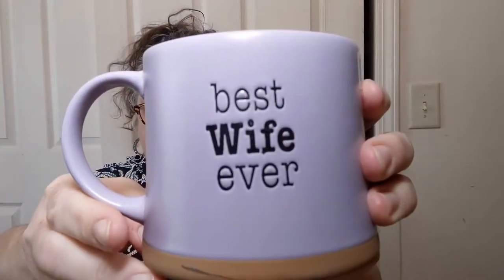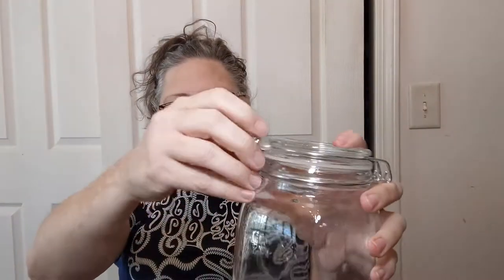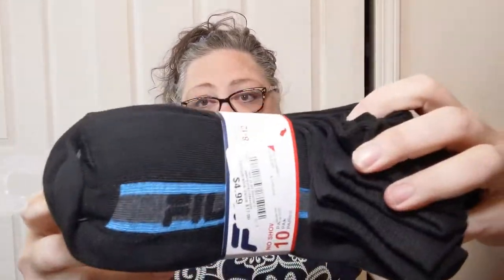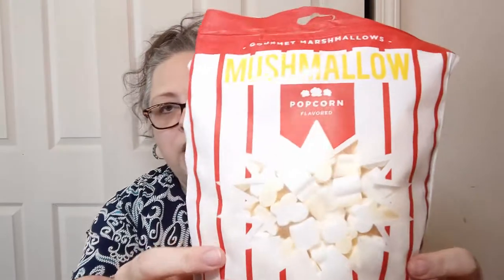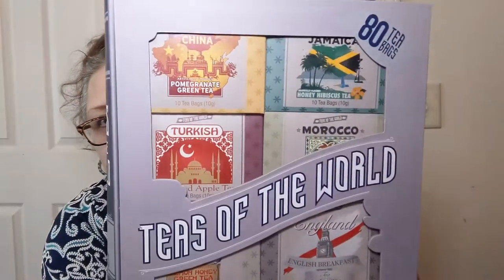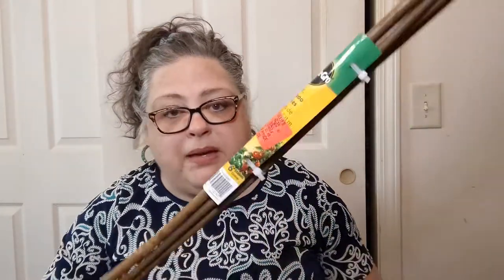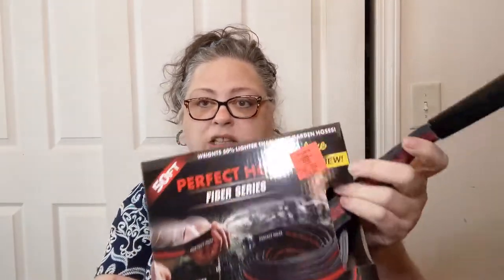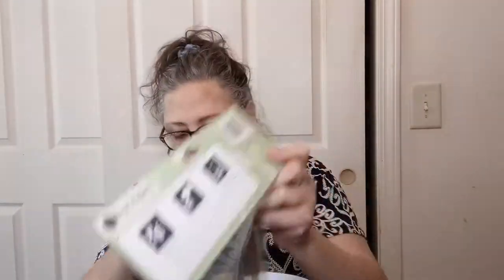It's a Haul, Y'all! - Ollies and Burlington - Crochet, Life, and Stuff with Debra